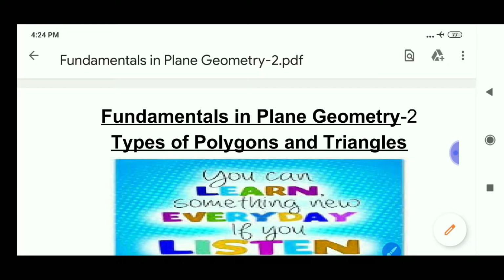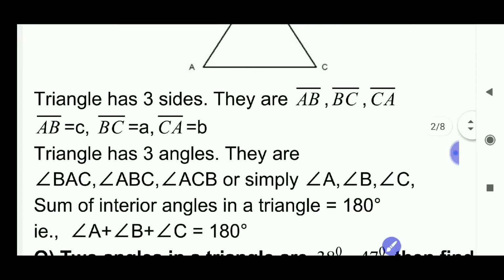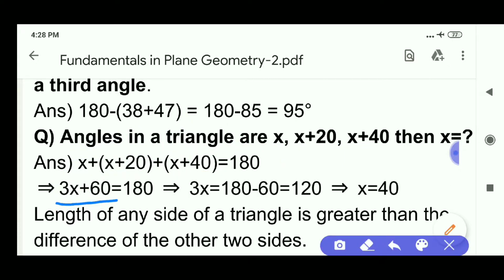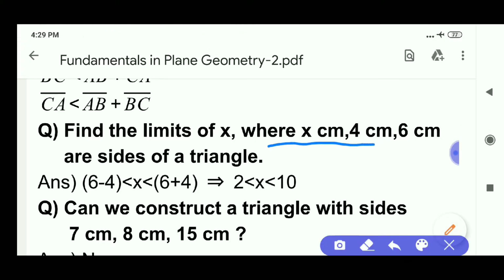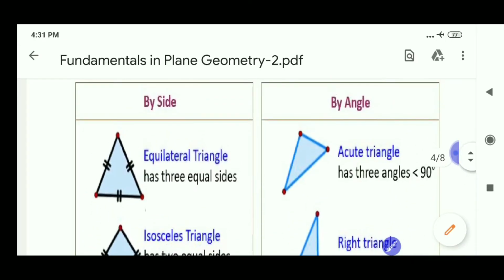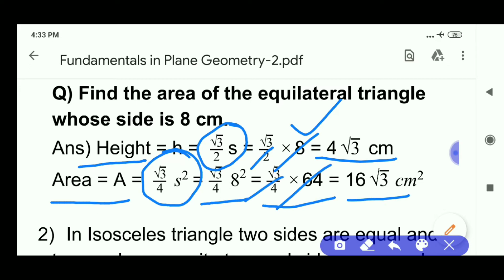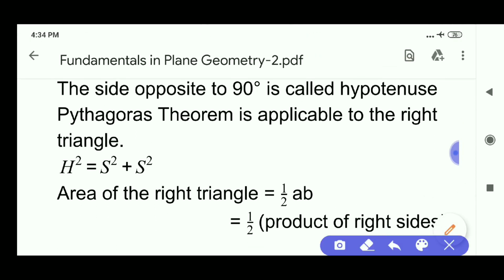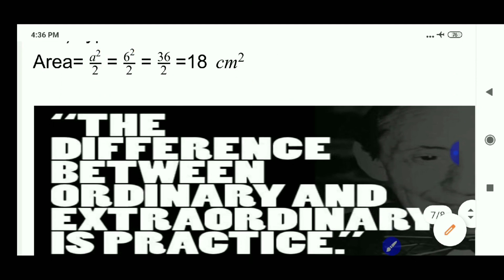Fundamentals in Geometry-2 (Types of Polygons, Triangles)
In is video Types of Polygons and Types of Triangles were discussed in detail.